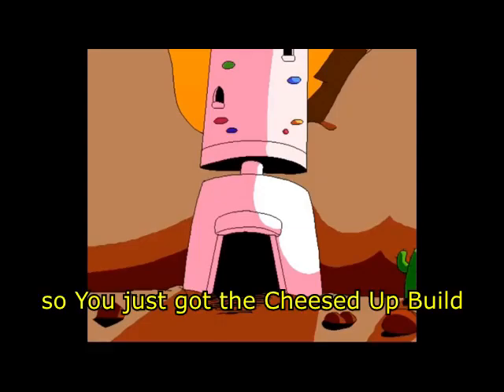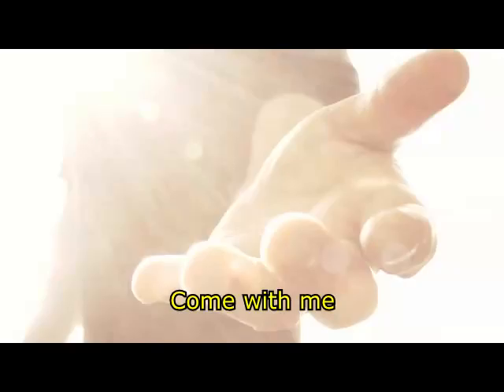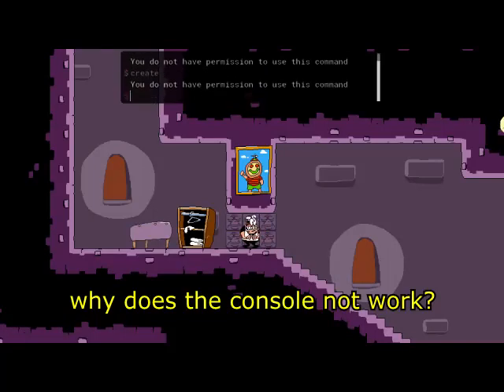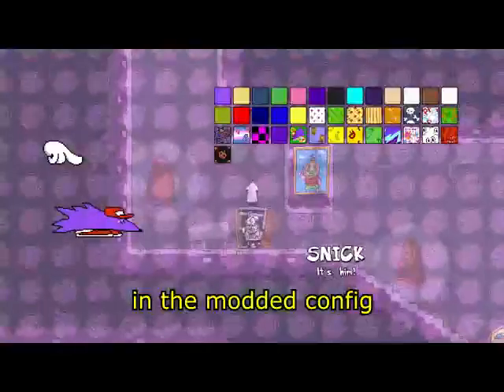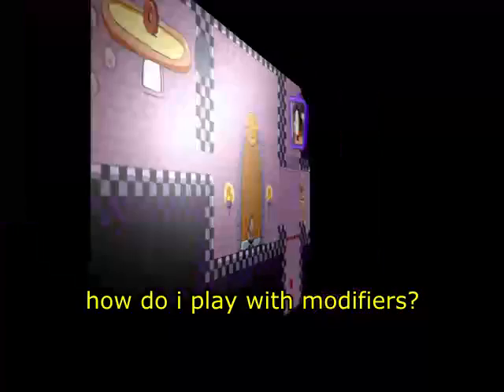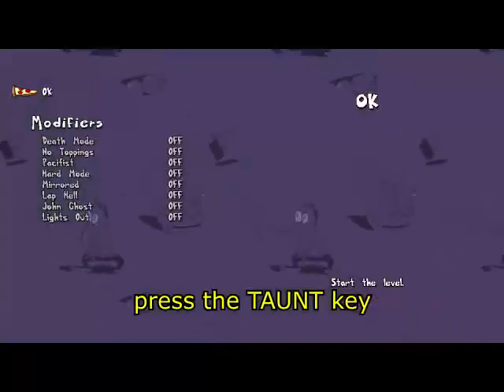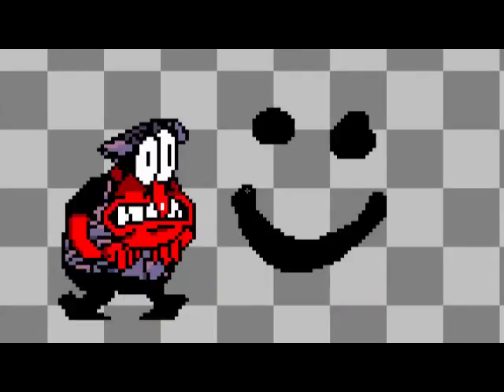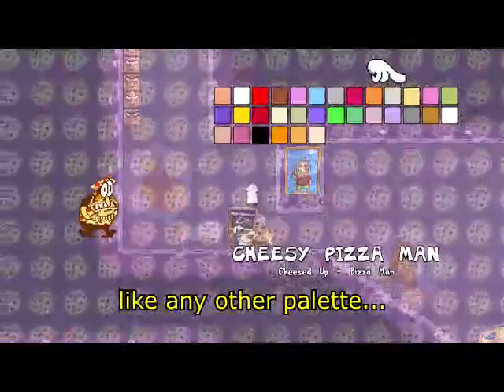SO YOU JUST GOT THE CHEESED UP BUILDBUT YOU DONT KNOW HOW TO DO SOME STUFF.......... EXCELLENT